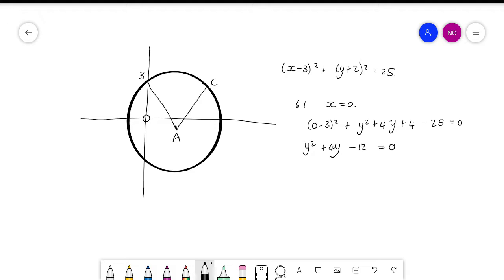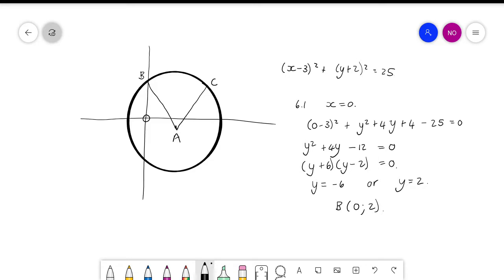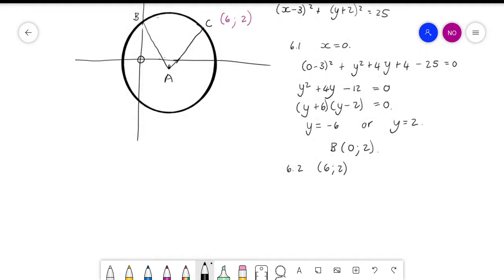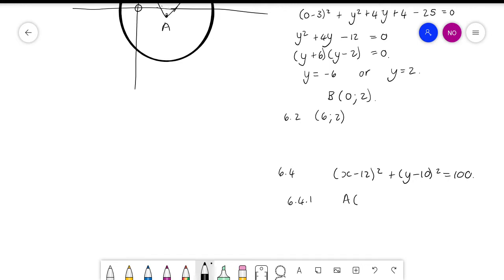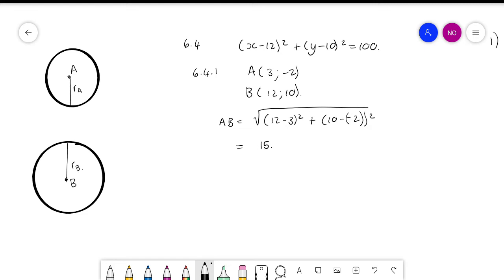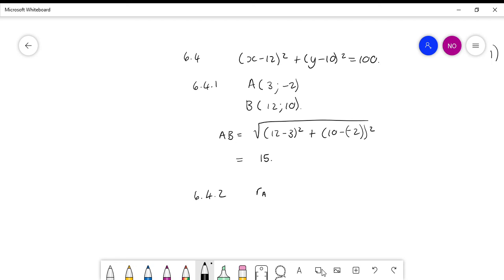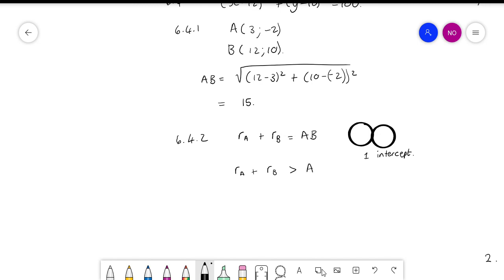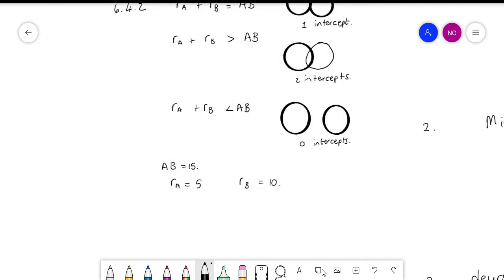Analytical Geometry 2011 paper 18 May